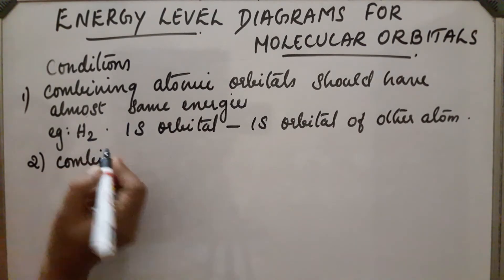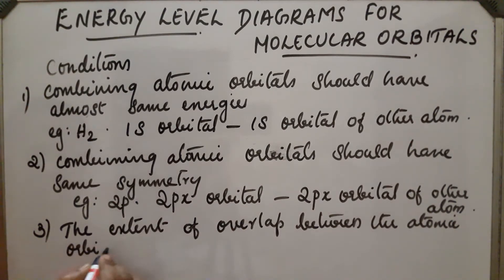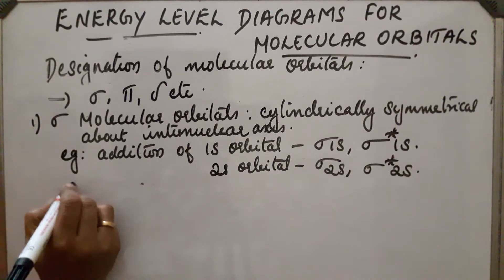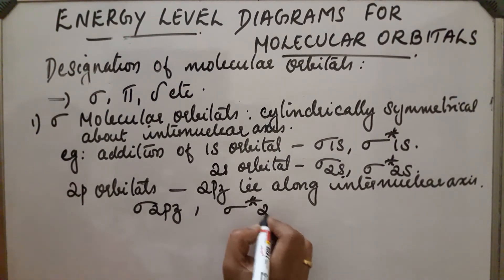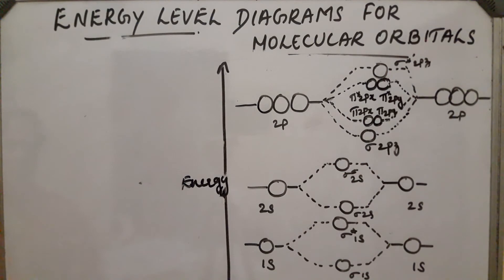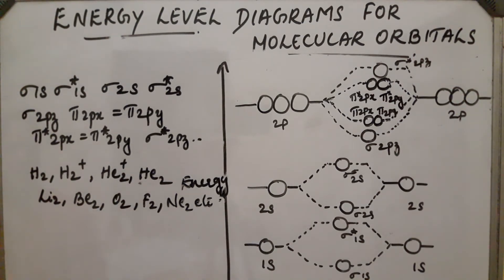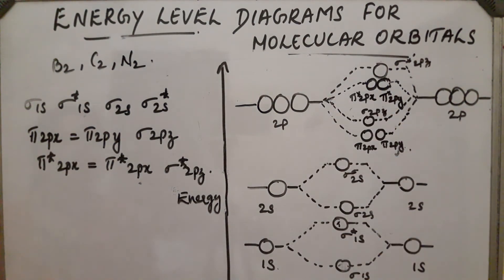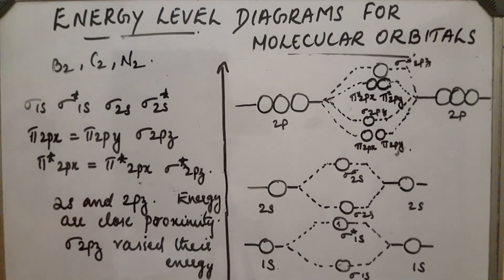ENERGY LEVEL DIAGRAMS FOR MOLECULAR ORBITALS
Conditions to combine atomic orbitals, designation of molecular orbitals , and energy level diagrams of different diatomic molecules according to their increase in energies.